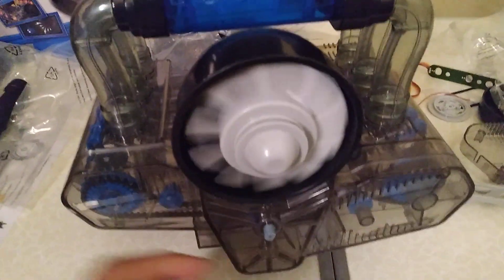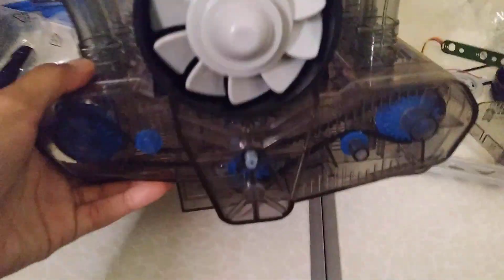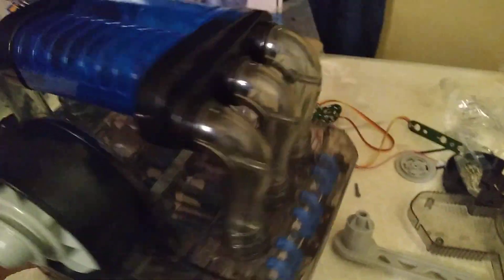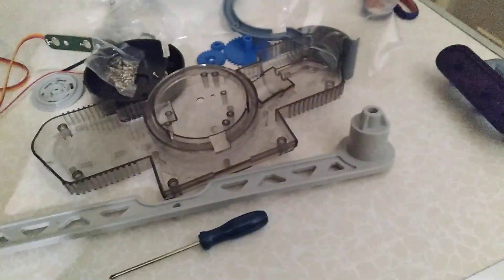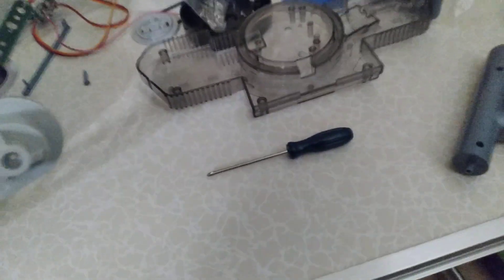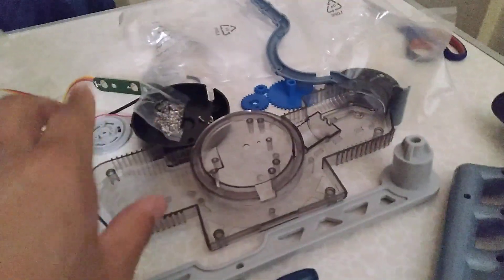Flat 6 Engine Progress 7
Summary
This video clip is about: 7th Progress of the Flat 6 engine